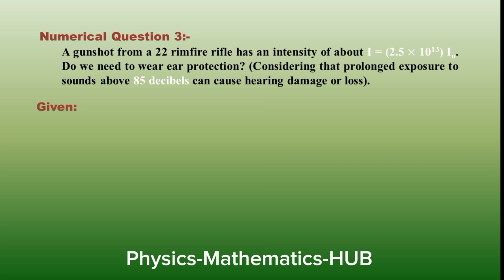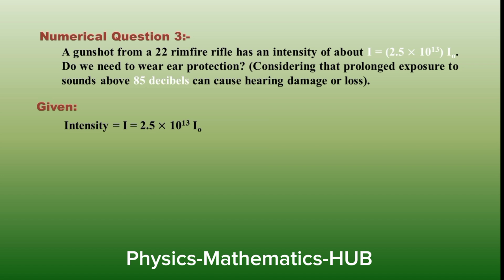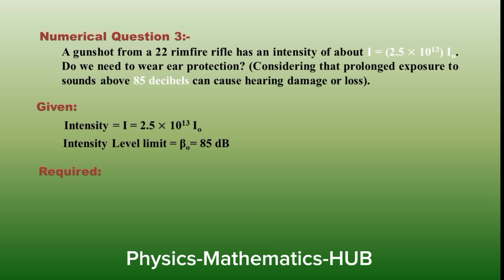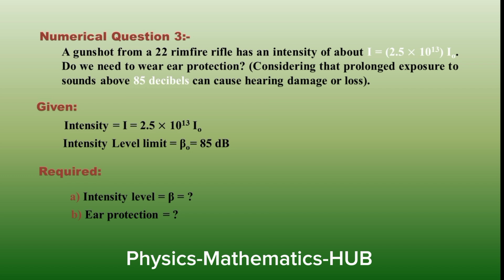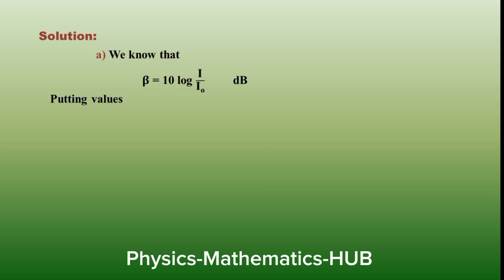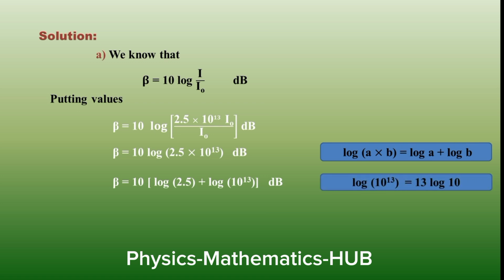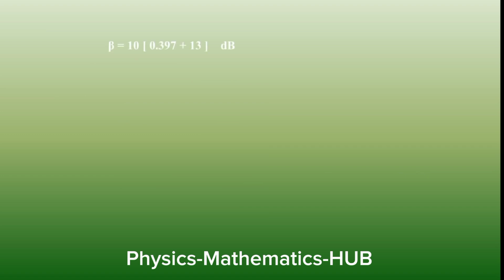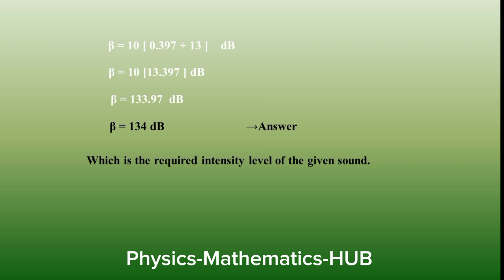Problem 03|Physics 10|Unit 11|SOUND|KP Text Book|Physics-Mathematics-HUB| Rifle| 85 dB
Problem 03|Physics 10|Unit 11|SOUND|KP Text Book|Physics-Mathematics-HUB.

A gunshot from a 22 rimfire rifle has an intensity of about I = (2.5 × 1013) Io. Do we need to wear ear protection? (Considering that prolonged exposure to sounds above 85 decibels can cause hearing damage or loss).

🎯 Can a .22 rim Rifle Make You Deaf?

In this video, we dive into the mathematics of acoustics to answer a critical safety question:
Do you actually need ear protection for a .22 rimfire rifle?
While many beginners assume the "little" 22 rimfire rifle is quiet, the physics tells a much more intense story.
We use the logarithmic decibel formula to calculate exactly how much energy hits your eardrum with every shot. To find the sound level in decibels, we use the intensity ratio relative to the threshold of human hearing. Plug the intensity into the formula we get 133.98 dB.

Health organizations warn that prolonged exposure to anything above 85 dB causes permanent hearing damage. At 134 dB, a 22 rifle is:30,000 times more intense than the safety limit. Right at the threshold of physical pain (approx. 130 dB). Capable of causing Noise-Induced Hearing Loss (NIHL) from just a few unprotected shots. Don't let the small caliber fool you—math doesn't lie!

 If you enjoyed this deep dive into ballistics and acoustics, make sure to:✅ Subscribe to Physics-Mathematics-Hub.✅ Like the video if you learned something new.✅ Comment below: What other physics "myths" should we calculate next?